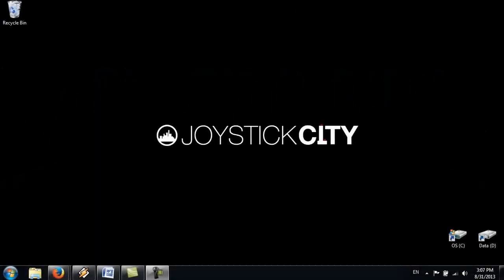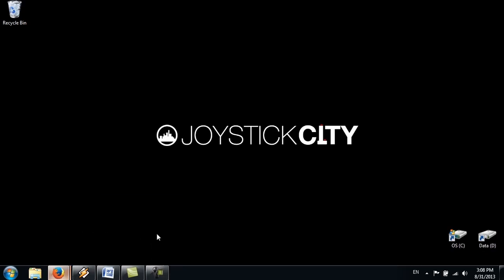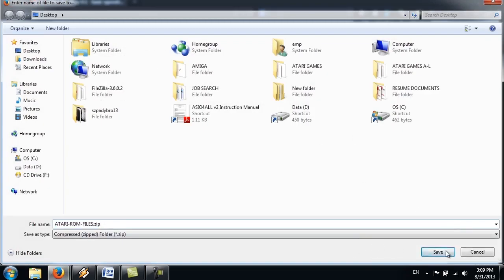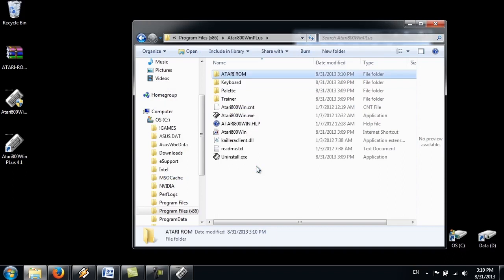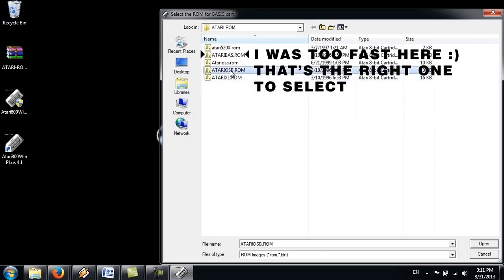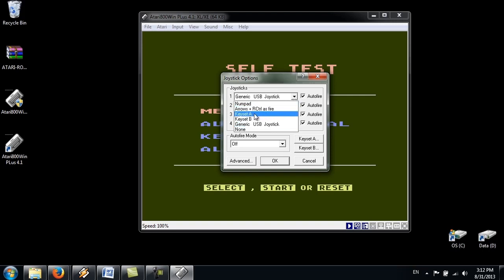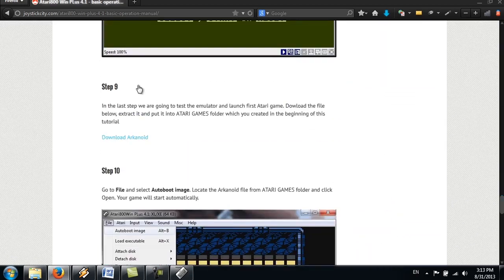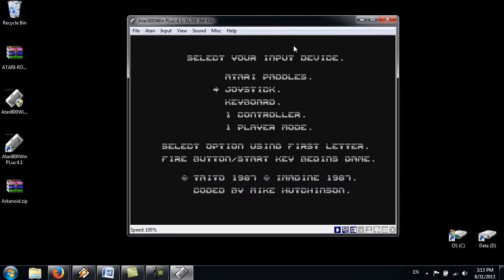Atari800 Win PLus emulator installation tutorial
Atari800 Win PLus 4.1:XL/XE emulator tutorial - installation and basic configuration tutorial.